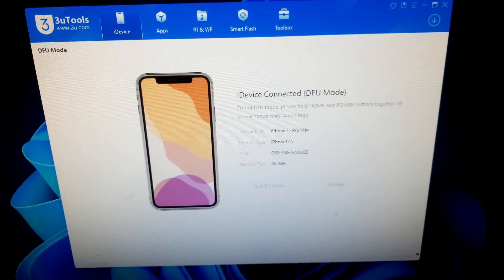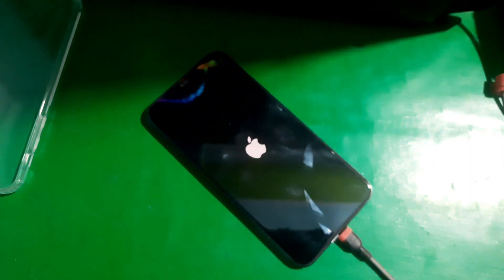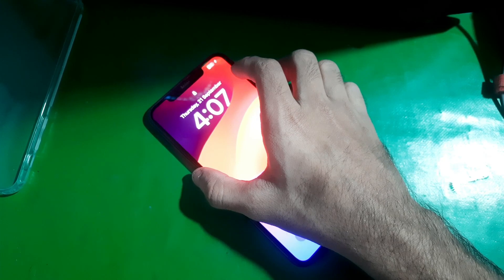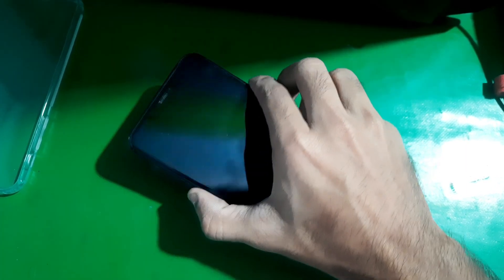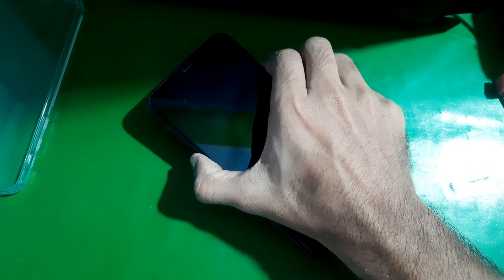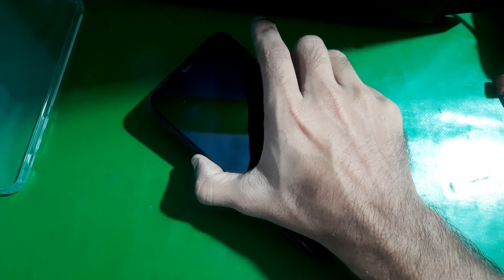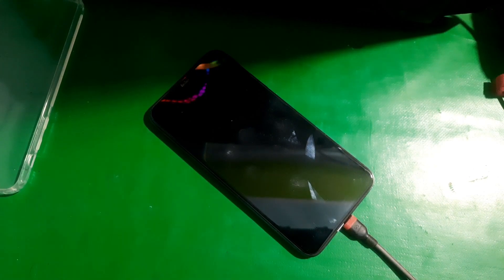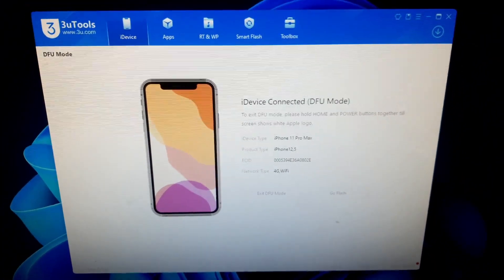iPhone 11 Pro Max - How To Enter DFU Mode / Boot iPhone 11 Pro Max into DFU Mode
This video tutorial will show you how to enter DFU Mode for your iPhone 11 Pro Max.

Easy to follow step by step.